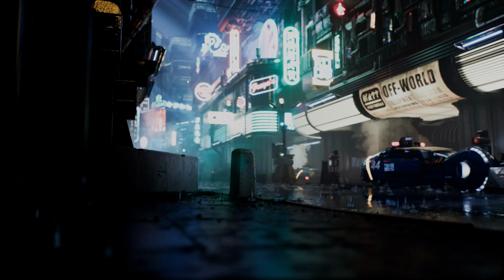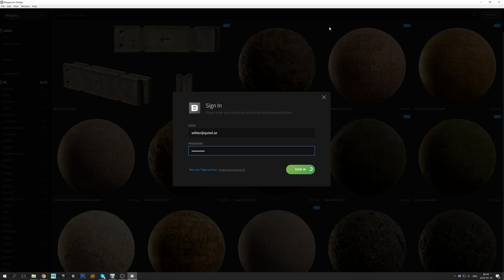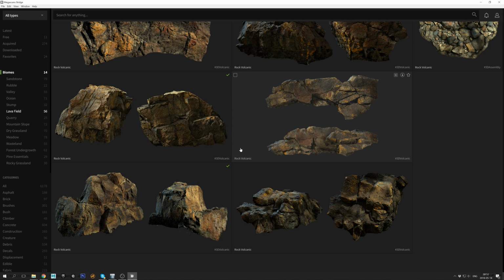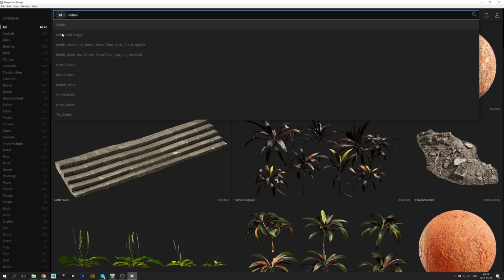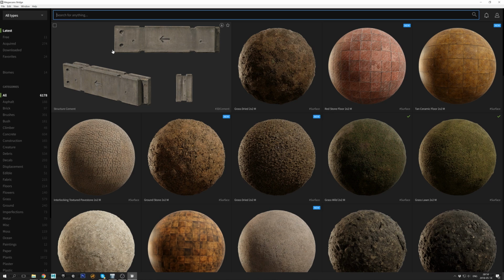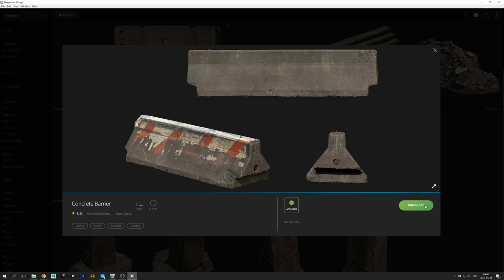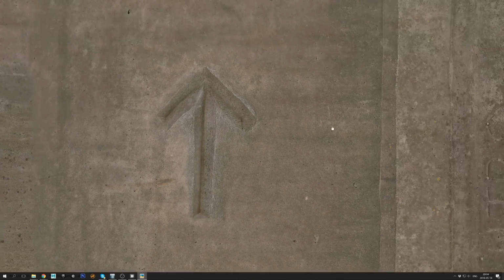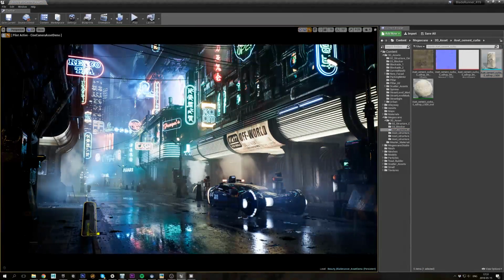Megascans Bridge Workflow Primer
Introducing the all-new Megascans Bridge 2018. Learn how to streamline your workflows between Megascans and your preferred renderer or engine in this primer.